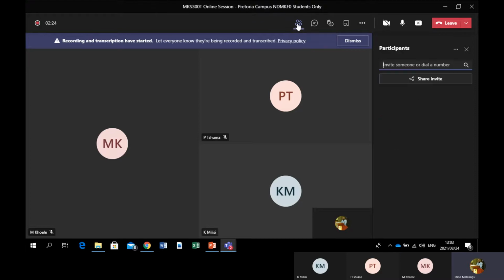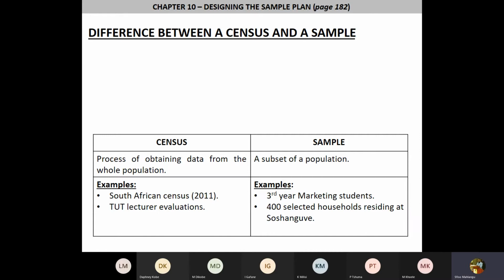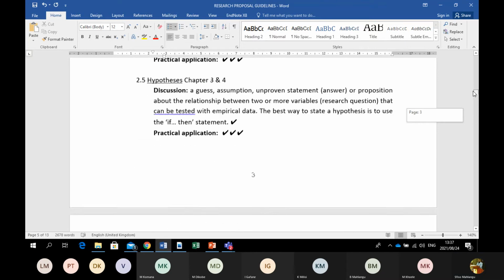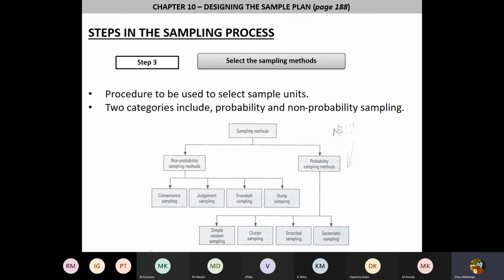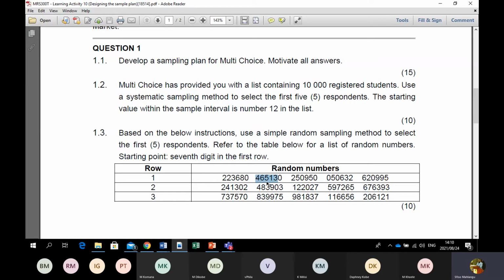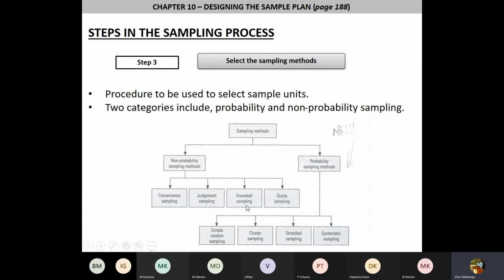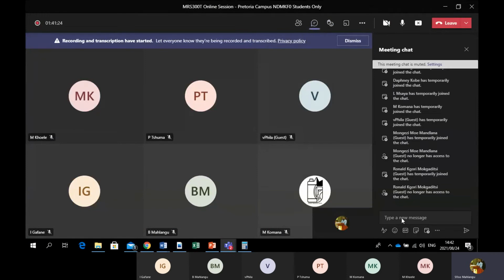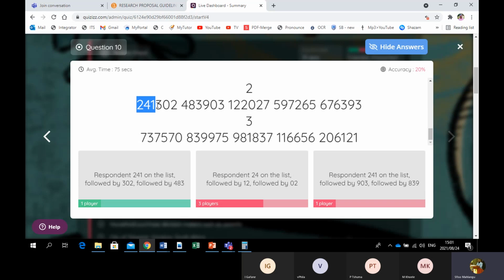MRS300T Online Session Pretoria Campus NDMKF0 Students Only 2021.08.24